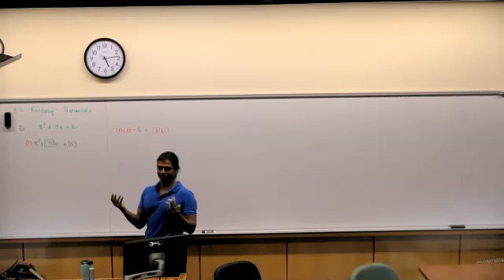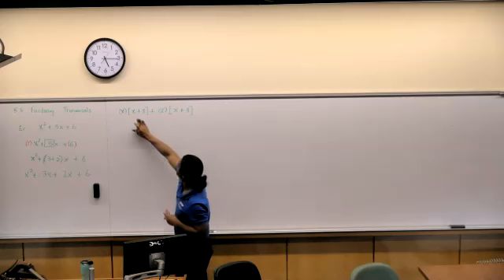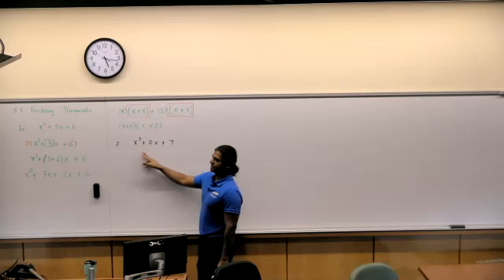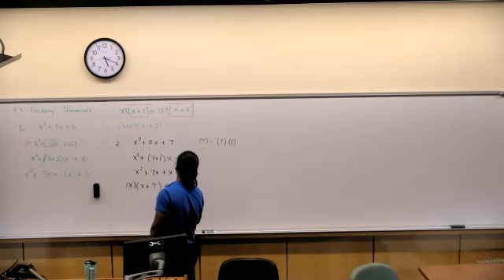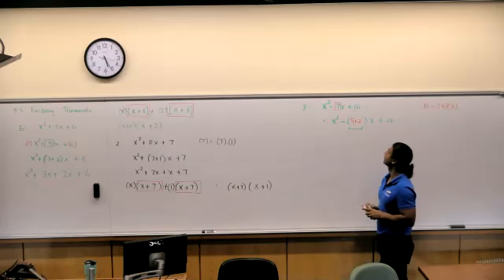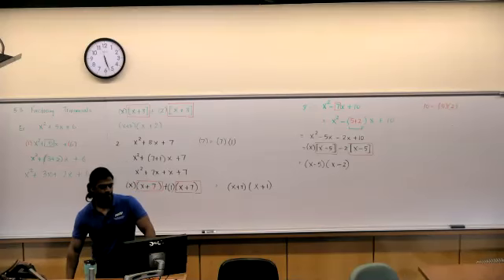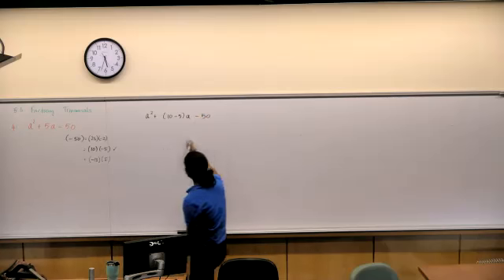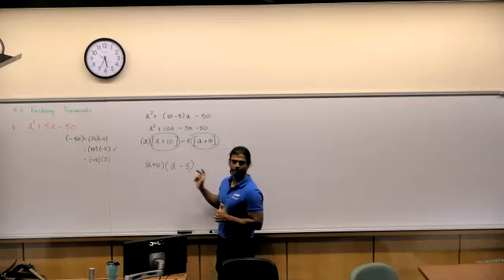Factoring Trinomials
Examples on factoring trinomials.